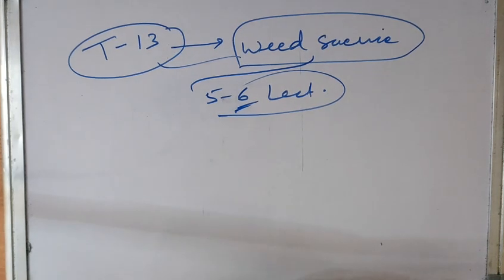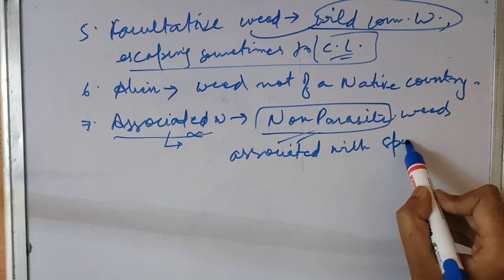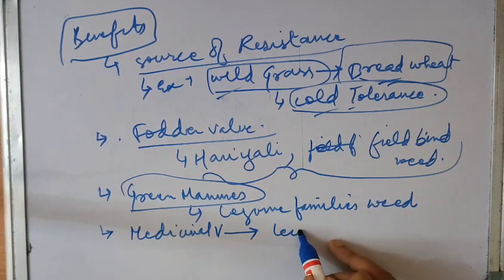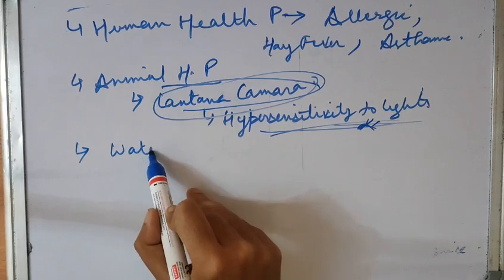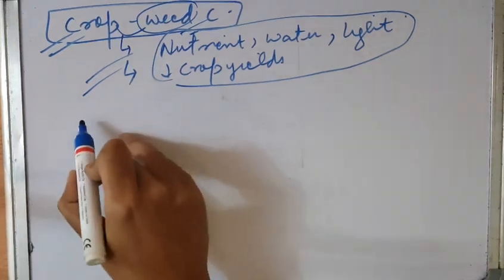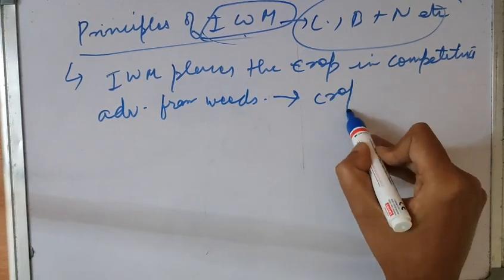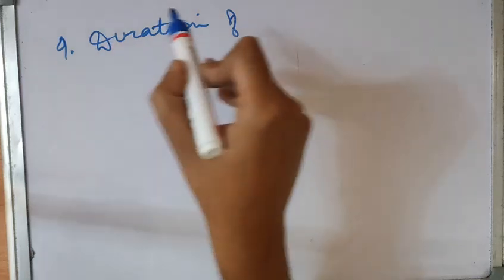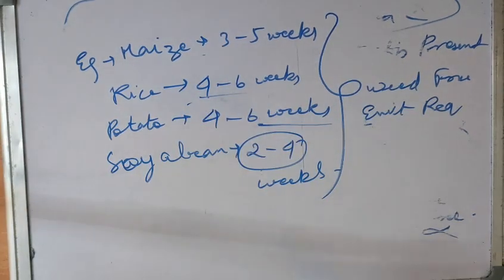Topic- 13 A. Weed Science.